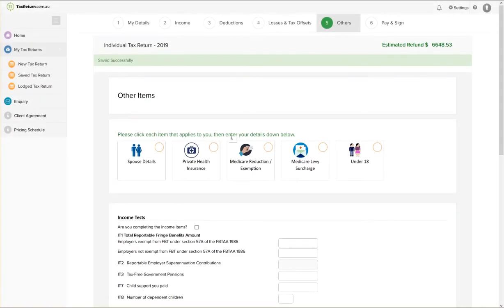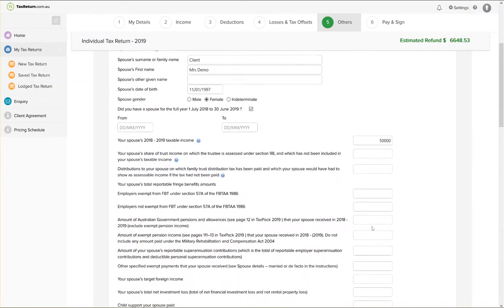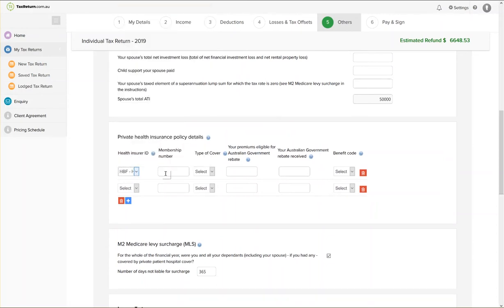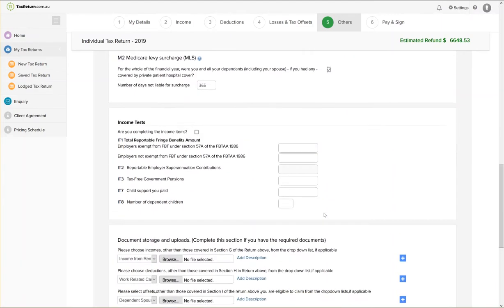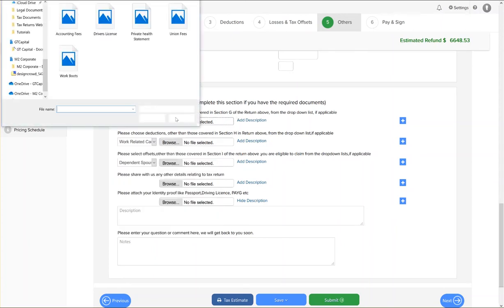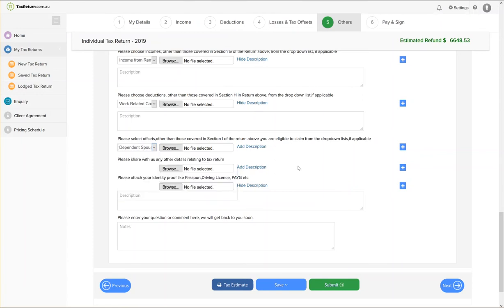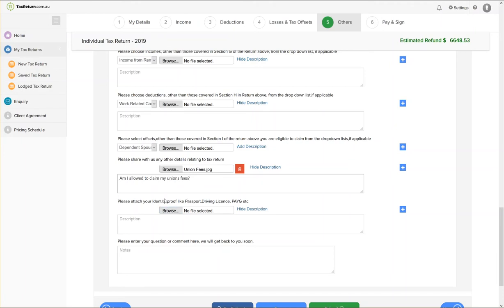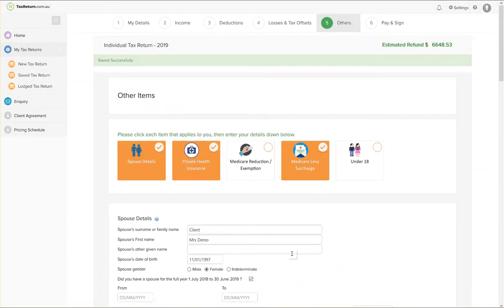How to Add Private Health Insurance to Your Tax Return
--- Adding Private Health Insurance To Your Tax Return ---

In this video, we show you how to add the details of your health insurance policy in appropriate areas. If you have private health insurance, you should have received a statement at the end of the financial year from your insurance provider.

If you are a first-time user, it is a mandatory that you provide us with proof of ID. Please upload a screen shot of your driver’s licence or passport so we can properly identify you.

In this step you can also upload documents that relate to your income or tax deductions. If you are unsure if any items need to be included, please upload them and leave a comment for us in the comments section.

After this, approve and sign your tax return and let us get to work.

We will confirm the price of your tax return and send you various payment options once you have approved the return. Our fee-from-refund service, if you select this option, means that you will pay $0 upfront!

--- Reasons You Should Choose TaxReturn.com.au to Lodge Your Tax Return: ---

Our service is fast and easy. It is our job to make everything simpler for you. An estimate for your tax return refund will be displayed in our portal before you lodge, so you will know approximately how much you will be refunded.

✓ Easy to use online platform, available for you to use anytime!

REAL PEOPLE
✓ Our experienced accountants will maximise your refund.

LIGHTNING FAST
✓ Get your tax return easily sorted in under 10 minutes.

PAY LATER
✓ Use our popular fee-from-refund service to pay $0 upfront.